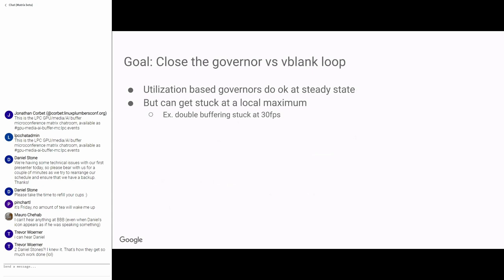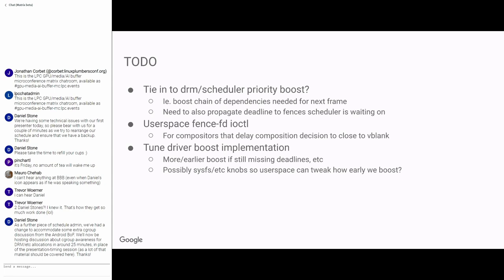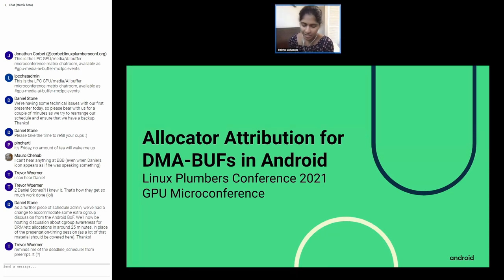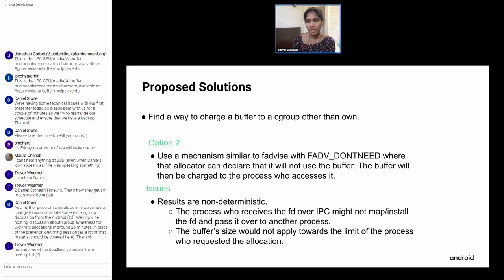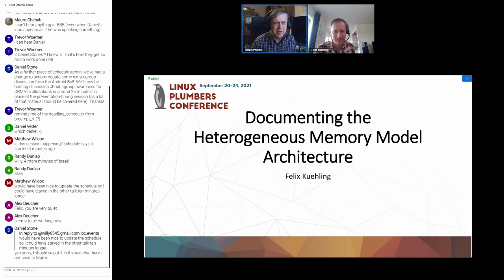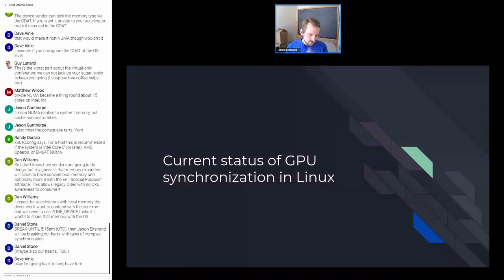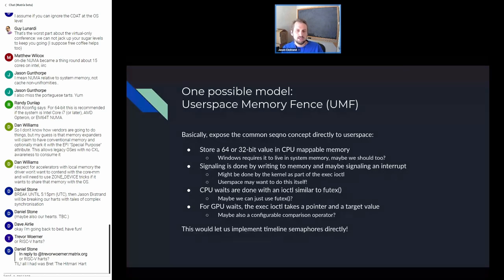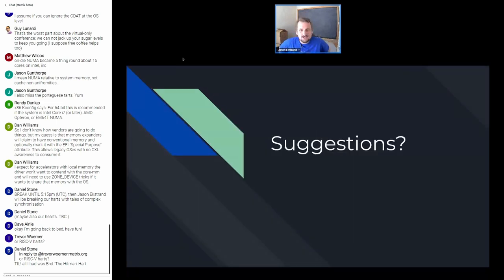GPU-media-AI Buffer Management and Interop MC